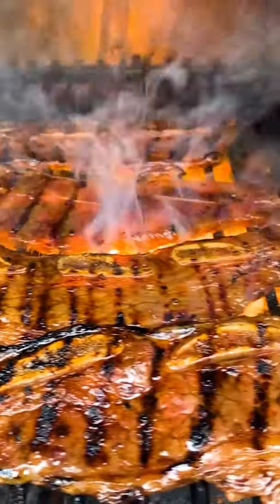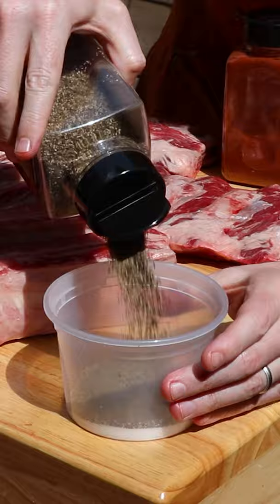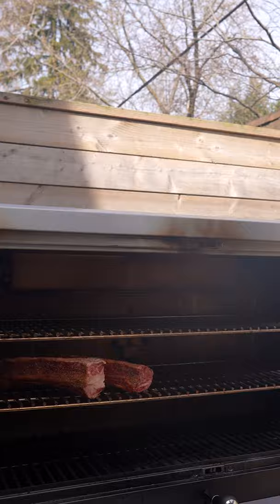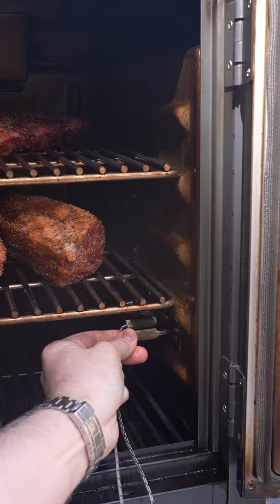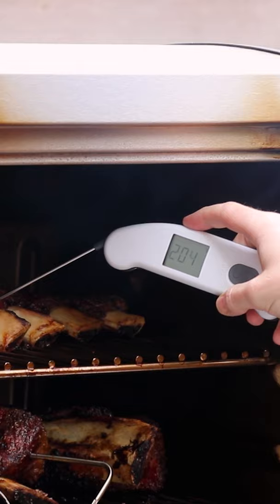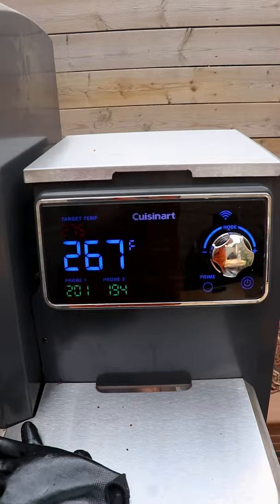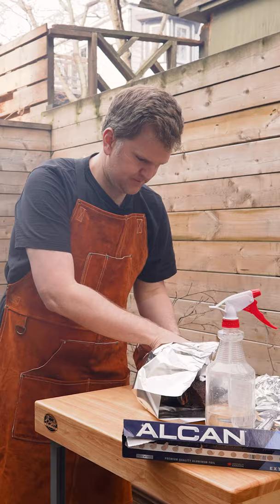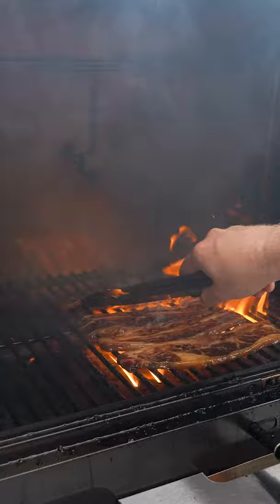Beef Ribs Three Different Ways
Beef ribs three different ways to figure out which ones we liked best

Our Grills, Tools and Accessories: